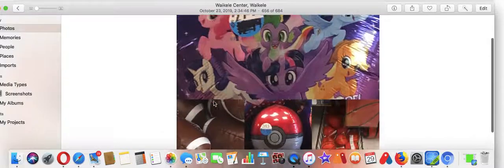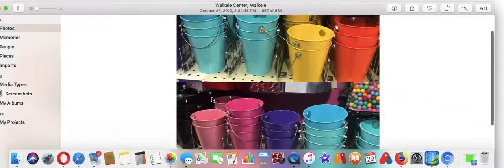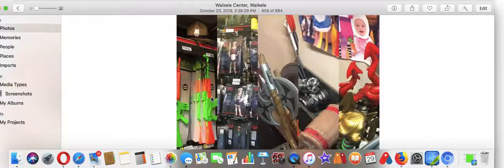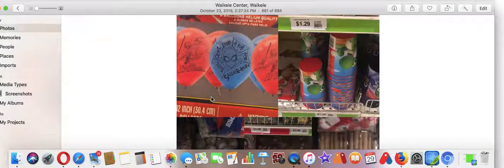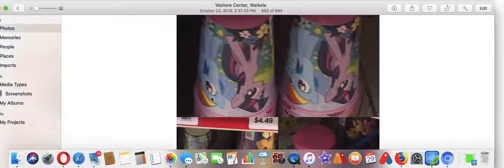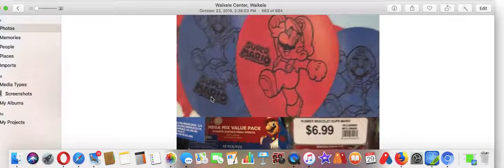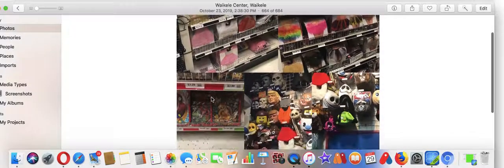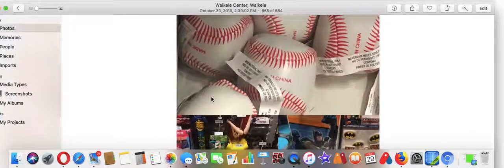layouts by mii.